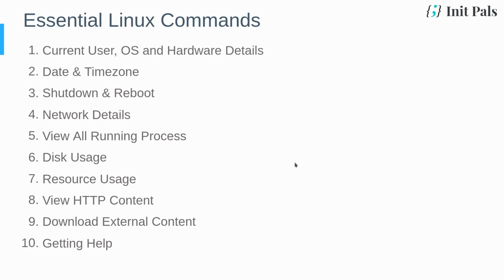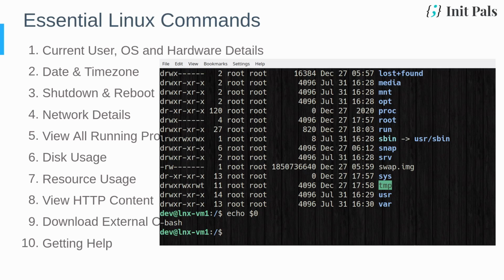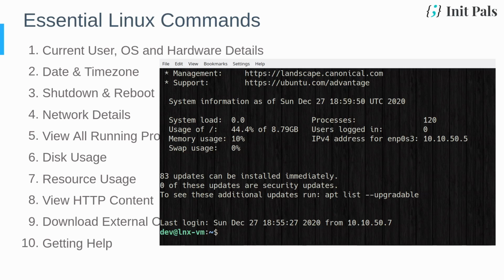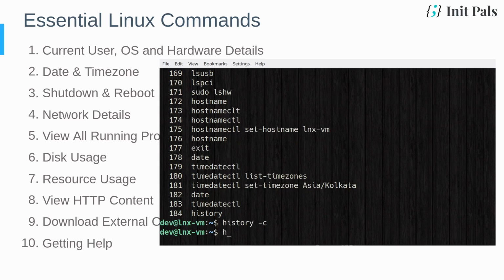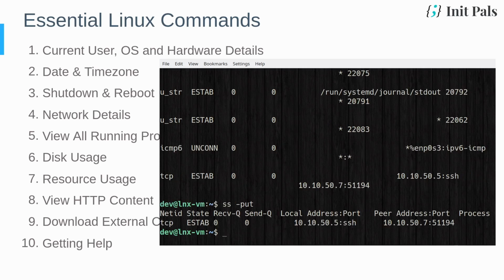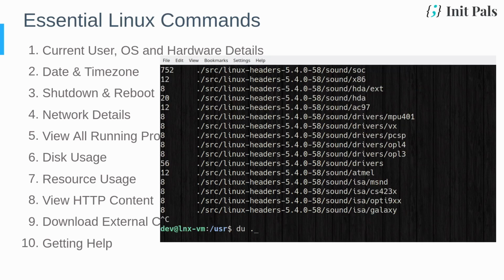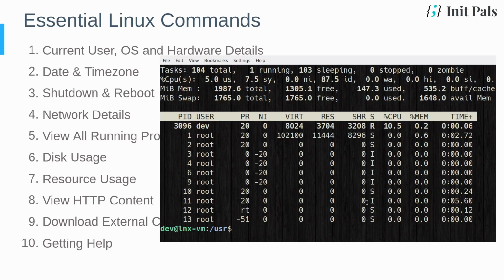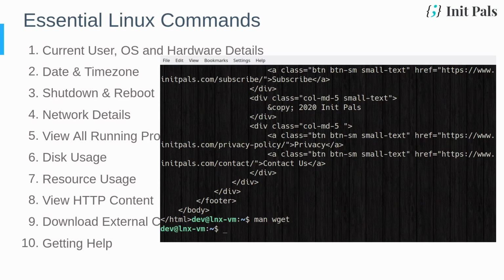Essential Linux Commands For Every Linux User | Ashok Raja | Linux Boot Camp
Learn about the basic Linux commands that every Linux user should be aware of.

Topics & Commands

0:00 Intro & Session Overview
00:50 Information about the current user
01:32 Login history
01:56 Basic file commands
03:22 Current Shell
04:08 Details about Operating System
04:26 Hardware details
05:55 View and change machine name
07:40 View and change timezone
11:00 History of executed commands
11:40 Network details
11:53 Shutdown & Reboot
12:45 IP Address & Network details
16:03 Running process details
17:00 Disk Usage
20:45 Resource Usage
21:57 View HTTP content
23:32 Download HTTP content
24:36 Manpages - Linux Help Files
26:11 About next topic